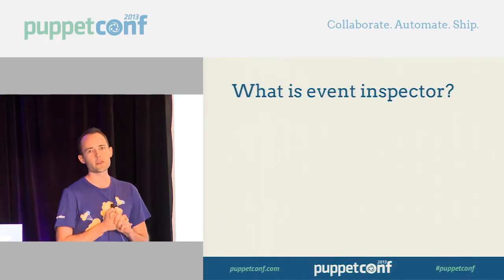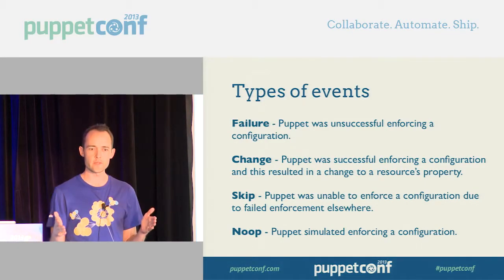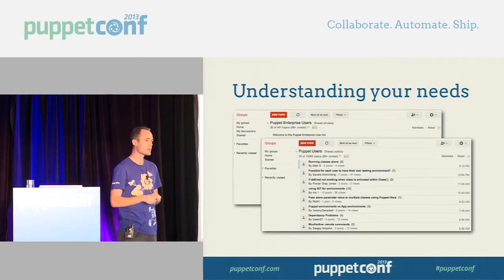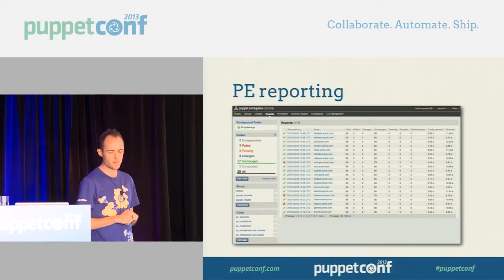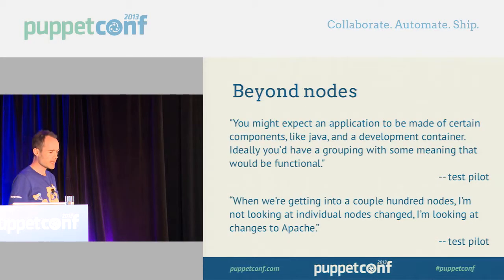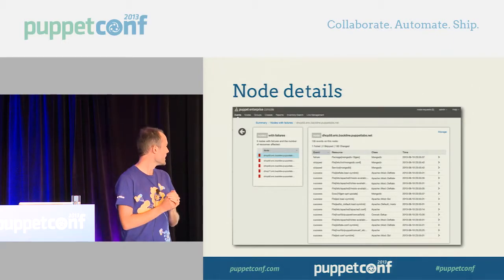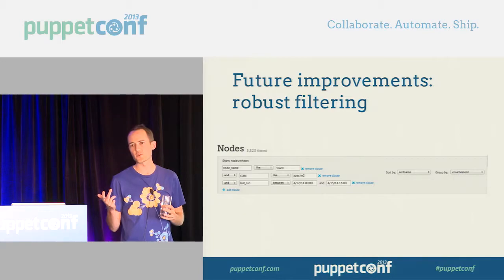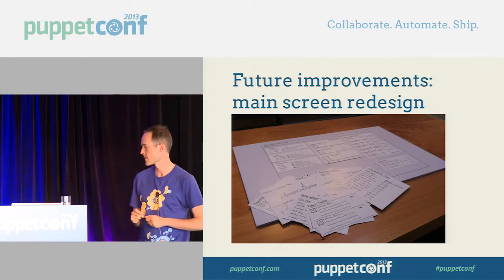Introducing Puppet Enterprise's Event Inspector - PuppetConf 2013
You're configuring your systems using Puppet, but where do you go to see if your changes worked? How do you troubleshoot failures? We've been talking to Puppet users like you to design a tool for Puppet Enterprise that solves these problems. Come learn about this new robust reporting application.

Joe Wagner
Senior User Experience Designer, Puppet Labs
Joe Wagner is lead User Experience Designer for Puppet Enterprise. He has 12 years experience reducing frustration and increasing satisfaction by designing tools that do what their users need them to do. He can be found Friday afternoons walking with his two daughters through the Portland office, sharing their excitement in finding the puppets painted on the office walls.